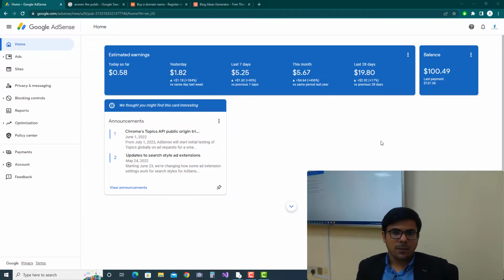How to Make Money with Google Adsense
In this video, I will show you how you can make more than $200 a Month with Google AdSense. Try these methods by yourself & if you get any problem you can directly ask in the comment section.